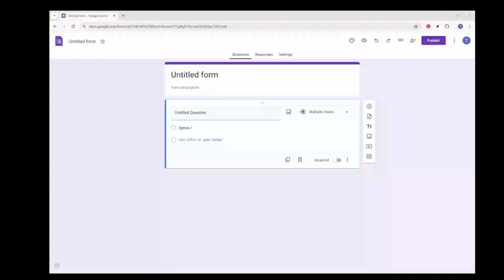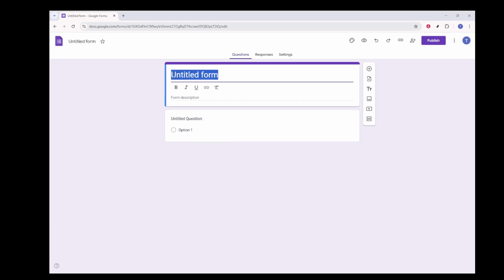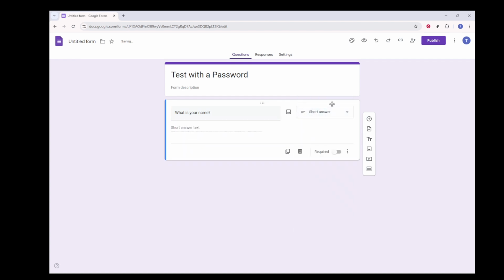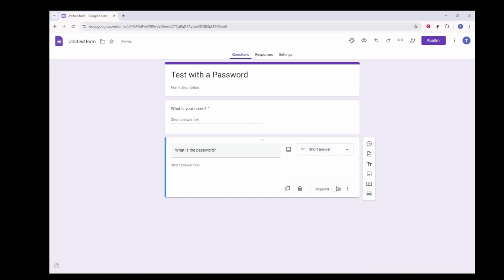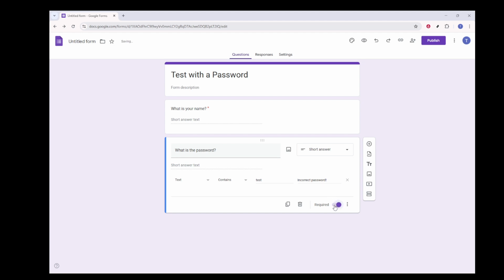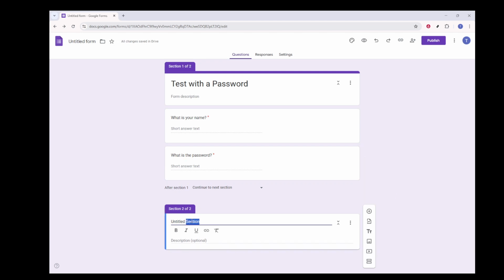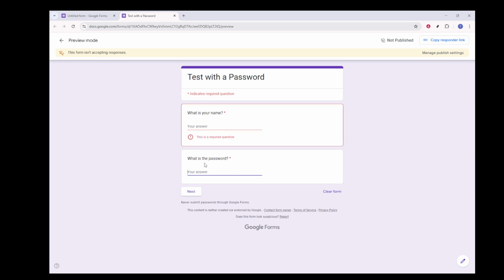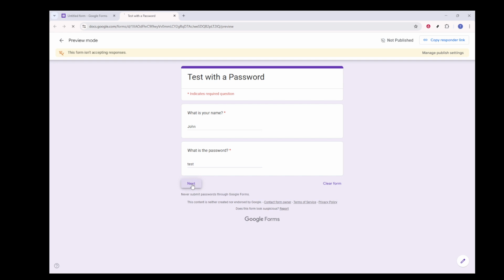How To Add a Password to Google Forms [2025 Guide]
In today's video we cover: add password to Google Forms, password protect Google Forms, Google Forms tutorial, secure Google Forms, Google Forms tips, how to use Google Forms, forms security, Google Forms guide, create secure forms, Google Forms privacy, protect form responses, online form security, Google Forms settings, password for Google Forms, Google Forms features, form access control, Google Forms help, form protection methods, secure online forms